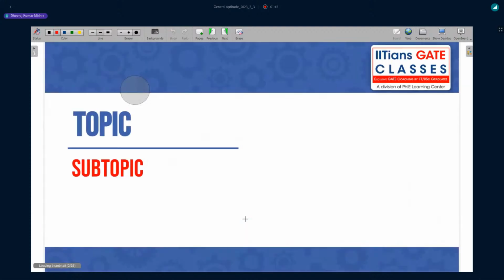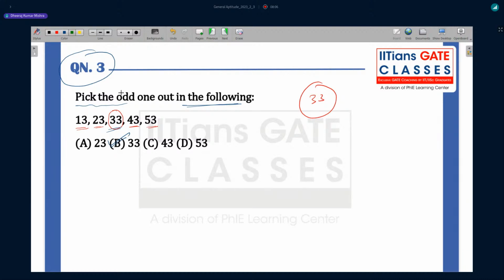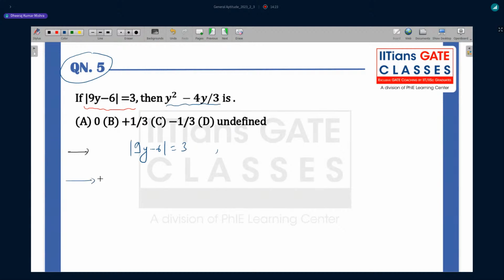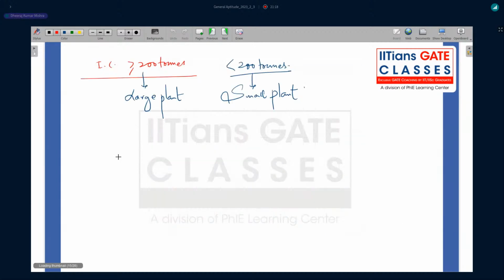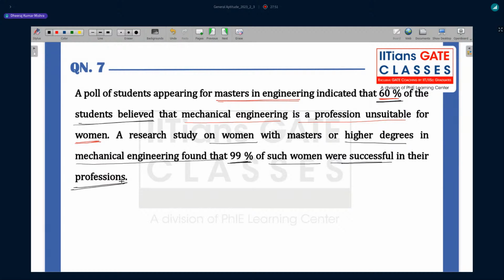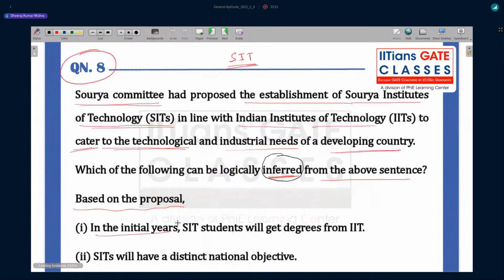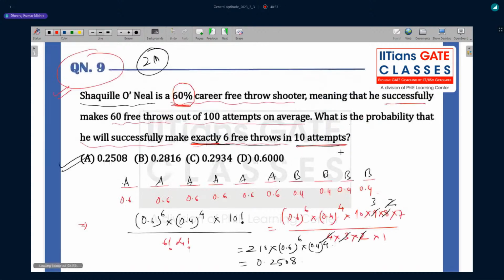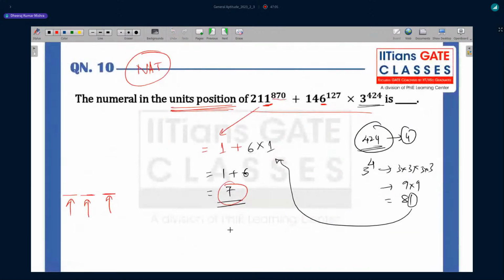GATE 2016 Aerospace Engineering Question Paper | General Aptitude Solution | GATE AE Online Coaching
✅Salient Features
Regards,
Team IGC

🏆 GATE Result 🏆